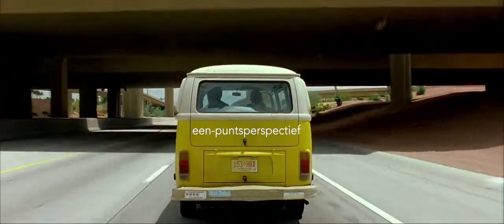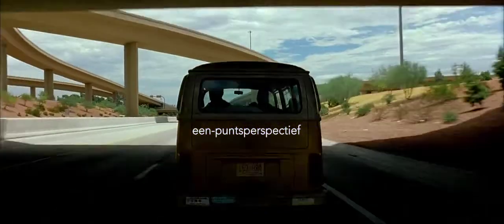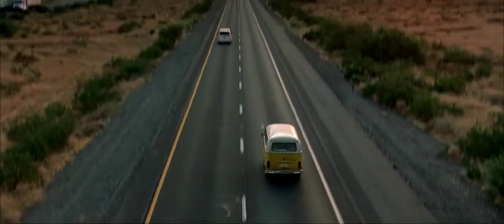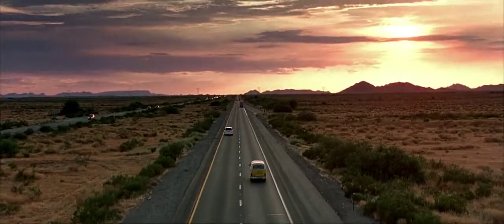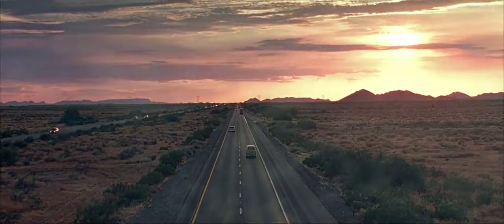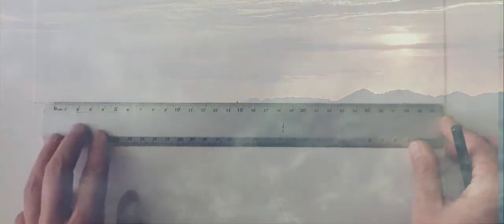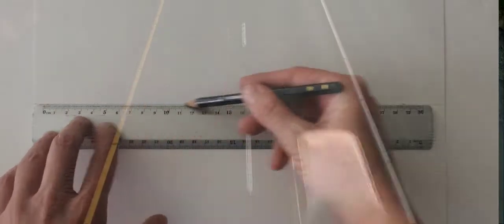introductie opdracht perspectief tekenen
klas 1/2, eenpuntsperspectief. Potlood, liniaal.
Een horizon met een verdwijnpunt. 'De dingen in de kamer', lopen naar het verdwijnpunt.